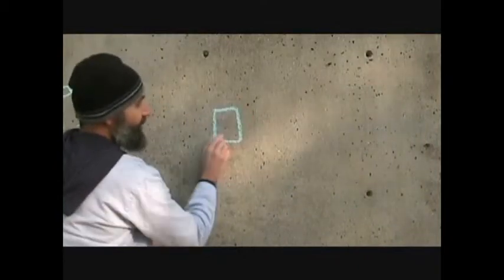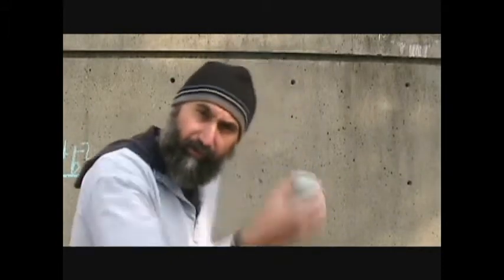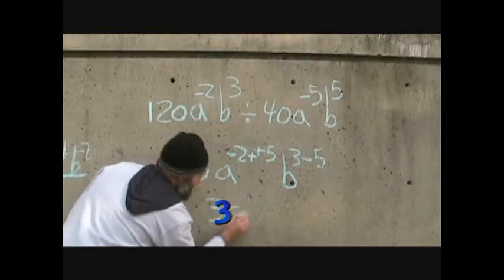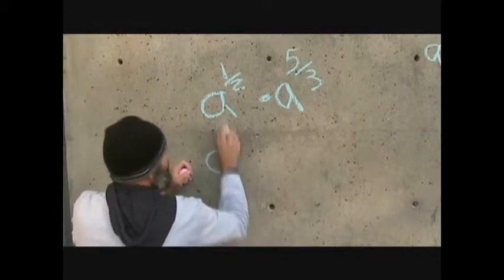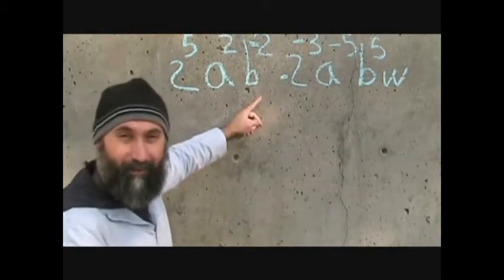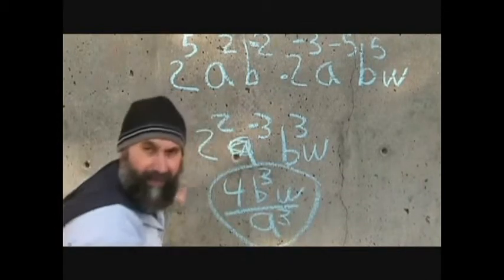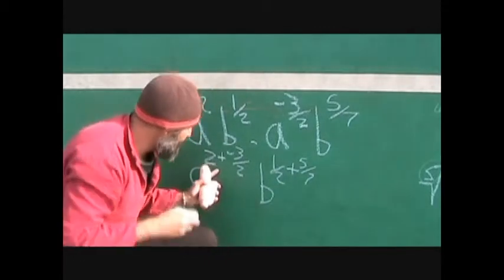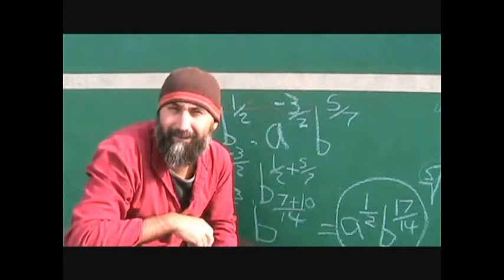420math: Rules for Multiplying and Dividing Exponents and Radicals (Mathematics #46)